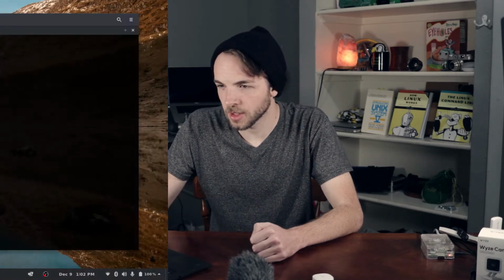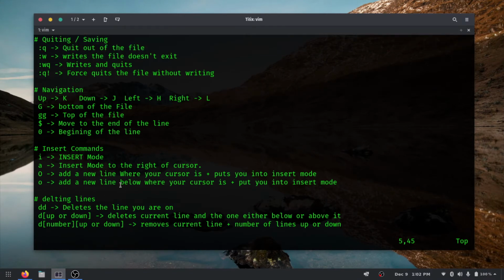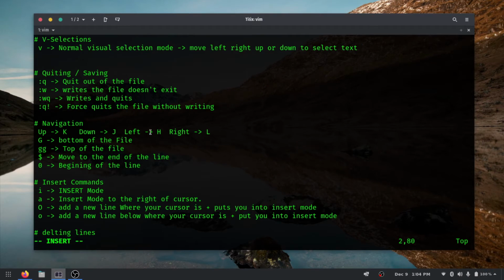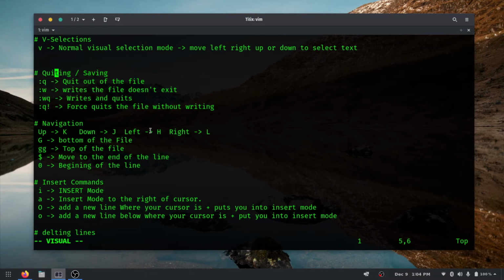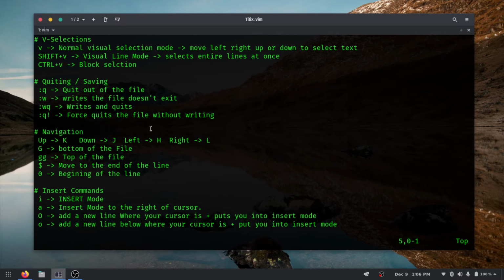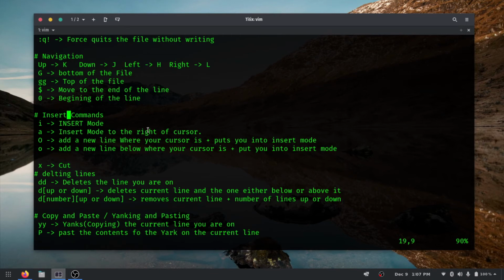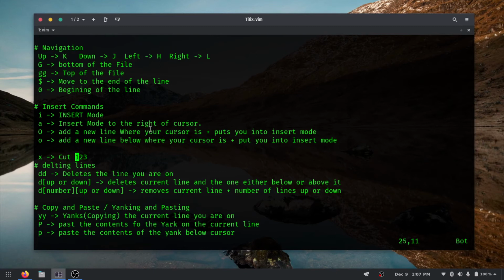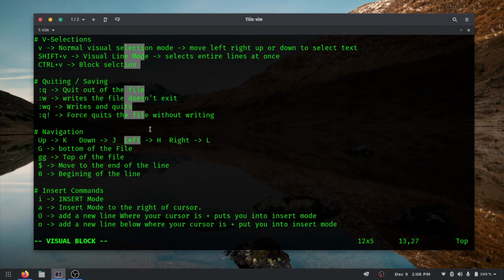Vim Visual Mode - Learning Vim 2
In todays video we how to use Vim's Visual Mode. If there is something specific you want to learn in Vim / Vi let me now!

Here is the commands I listed out in the video.

Here is the cheat sheet:
# V-Selections
 v - Normal Visual mode
 SHIFT+v - Line Visual Mode
 CTRL+v - Visual Block mode.

# Quiting / Saving
 :q - Quit out of the file
 :w - writes the file doesn't exit
 :wq - Writes and quits
 :q! - Force quits the file without writing
# Navigation
 Up - K   Down - J  Left - H  Right - L
 G - bottom of the File
 gg - Top of the file
 $ - Move to the end of the line
 0 - Begining of the line
# Insert Commands
 i - INSERT Mode
 a - Insert Mode to the right of cursor.
 O - add a new line Where your cursor is + puts you into insert mode
 o - add a new line below where your cursor is + put you into insert mode

 x - Cut
# delting lines
 dd - Deletes the line you are on
 d(up or down) - deletes current line and the one either below or above it
 d(number)(up or down) - removes current line + number of lines up or down